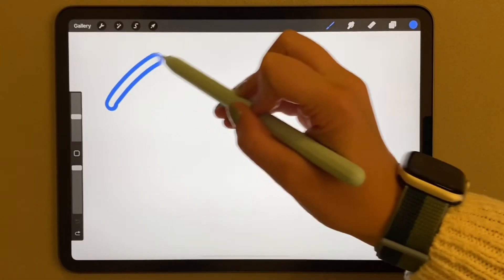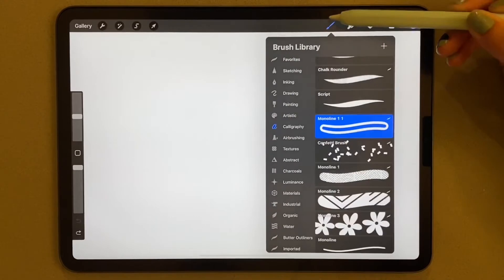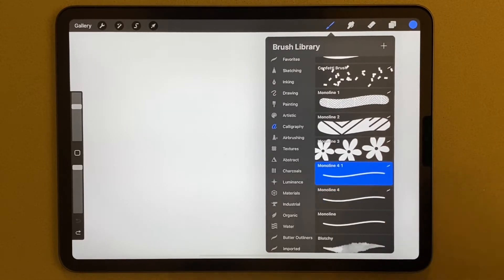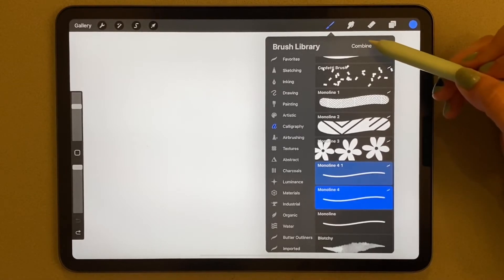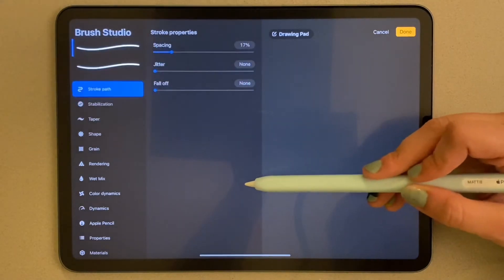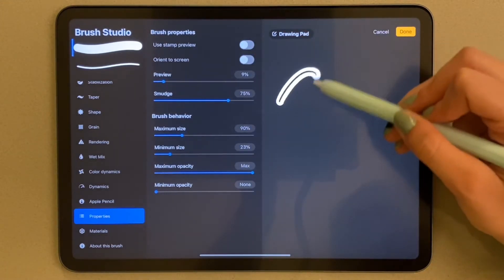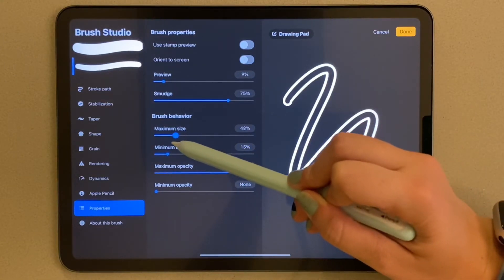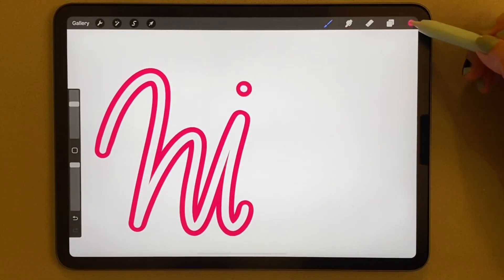Outline Brush Procreate (Tutorial)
This is how to create a simple monoline outline brush in Procreate. Hope this is helpful! This is my first YouTube video, so please be kind 😊